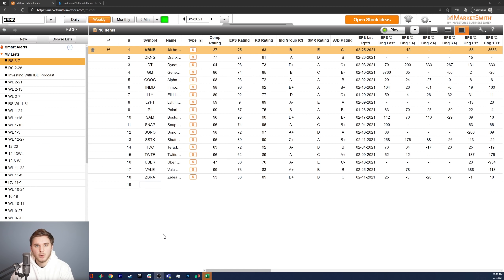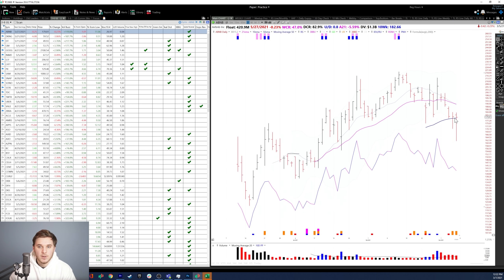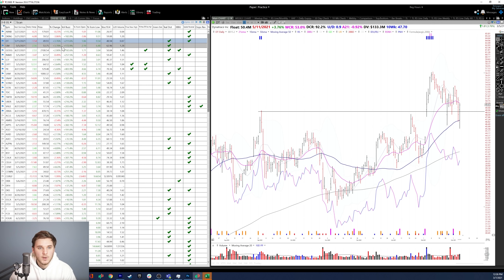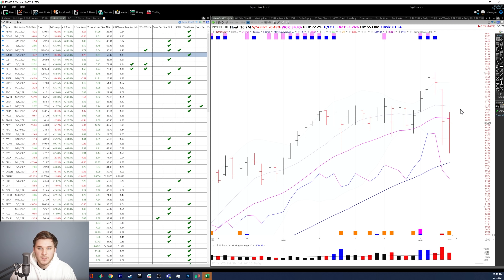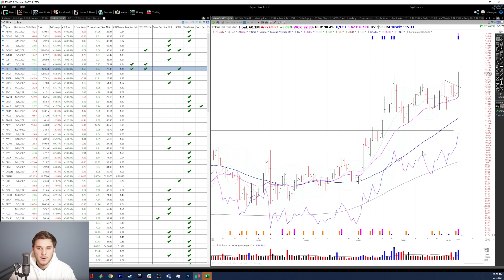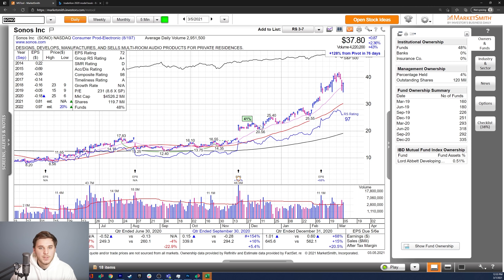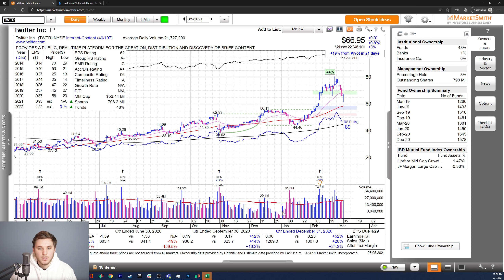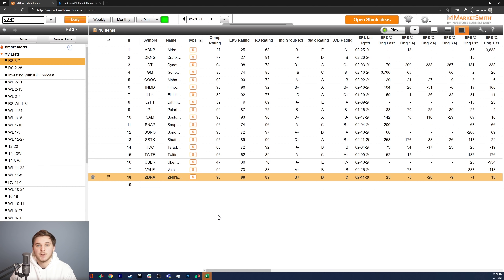Reopening Plays | Best High Growth Stocks to Buy 2021 | High Relative Strength | ABNB DKNG GOOG UBER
My current view of the market is that we are in a correction so this is an RS list with stocks I am watching closely. I look for high relative strength stocks with strong fundamental growth numbers and price performance. To make this list I follow the CANSLIM methodology.

What are your top 3 setups for this week?

Timestamps:
0:00 Intro and How to Find RS
1:18 ABNB
2:04 DKNG
3:24 DT
4:34 GM
5:47 GOOG
6:46 INMG
7:46 LLY
8:41 LYFT
9:42 PII
10:34 SAM
11:17 SNAP
12:14 SONO
12:56 SSTK
13:49 TDC
14:53 TWTR
15:42 UBER
16:24 VALE
16:49 ZBRA